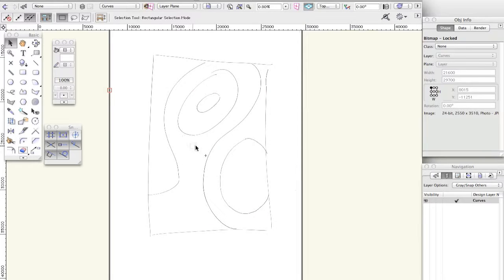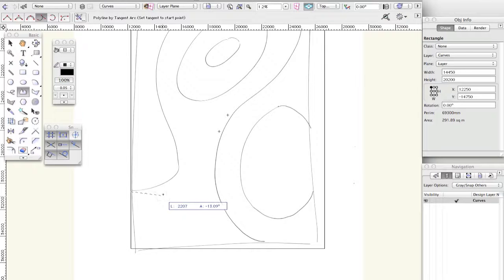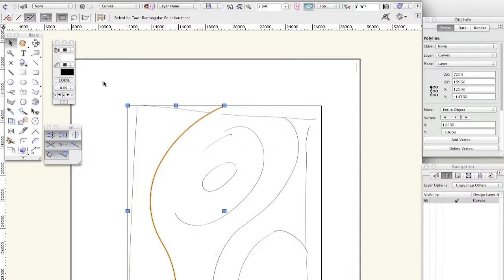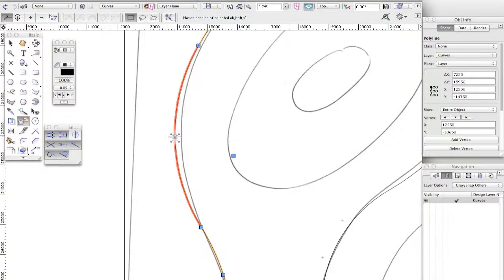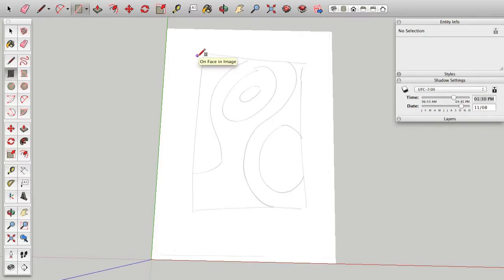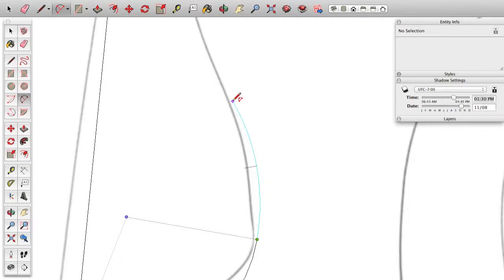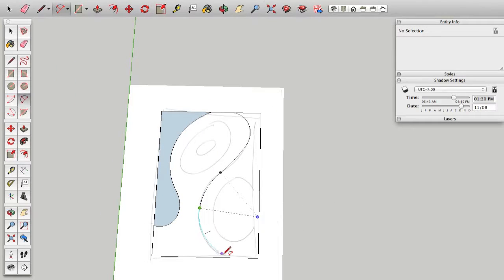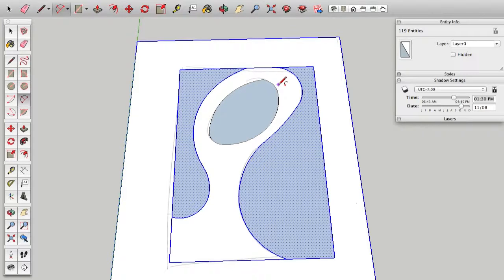SketchUp and Vectorworks: Drawing lovely curves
If you think you can't draw organic curved lines in SketchUp or Vectorworks, you are wrong! This video will give you some tips on how to make smooth, sweeping curves.

It covers:
- The Polyline tool, particularly the "tangent by arc" mode
- The Arc tool in SketchUp
- What to do if the curve looks wrong

For more about my tutoring services, or to see examples of my work, checkout my